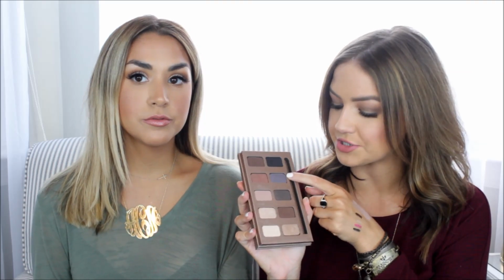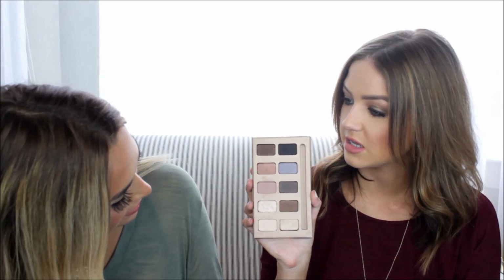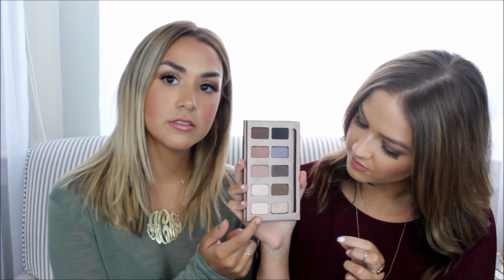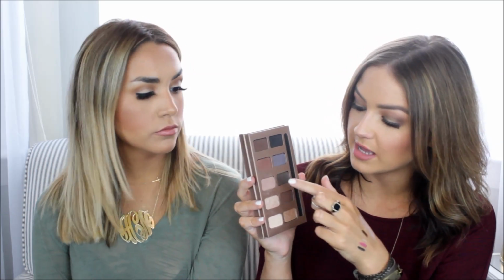Holy Grail Beauty Products with Alex!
Products Used:
MAC Full Coverage Foundation (NC30 and NC20)
Too Faced "Your Love Is King" Blush
Bare Minerals Multi Task Highlighter "Turn On" (limited edition)

Eyes:
Colour Pop "So Quiche" Shadow
MAC Teddy Eye Kohl

Lips:
MAC "Impressive" Sheen Supreme Lipstick